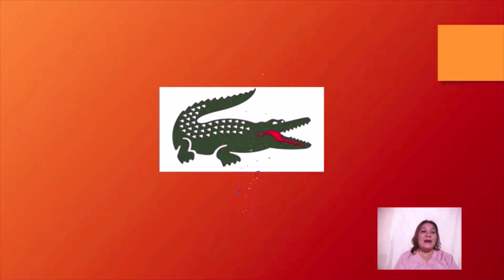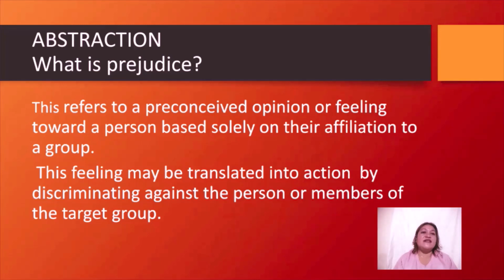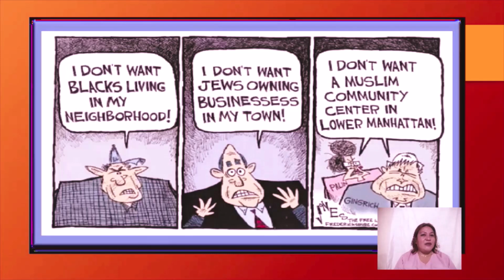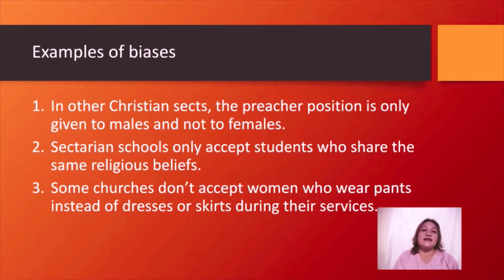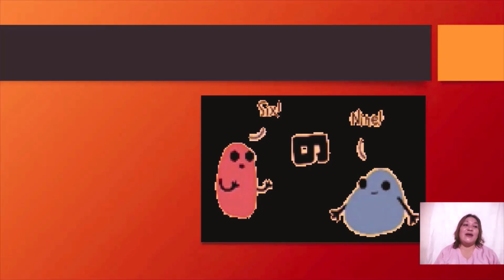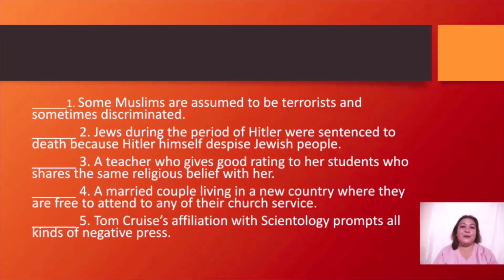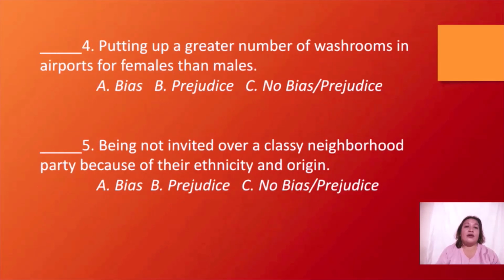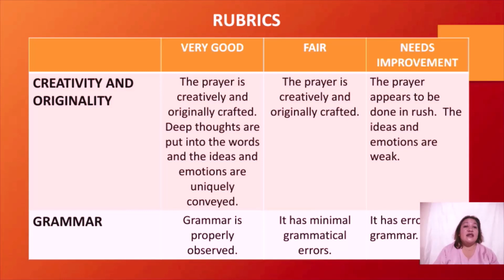BIASES AND PREJUDICES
This is the first lesson in Quarter 3 for English 9